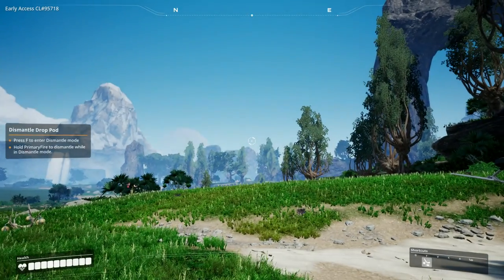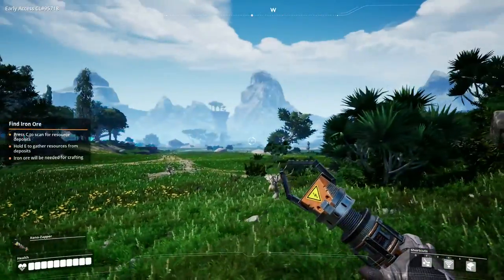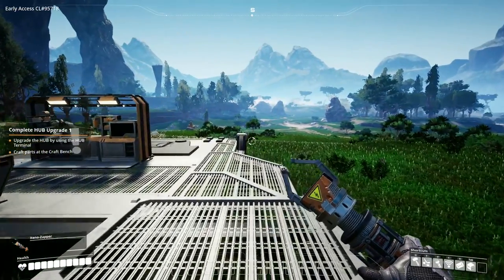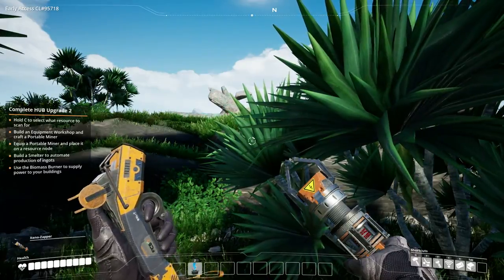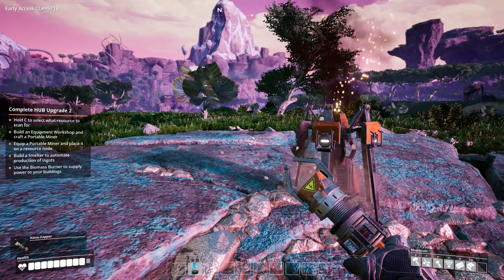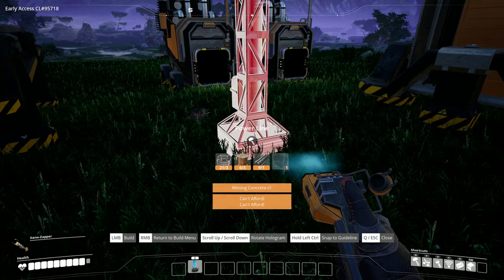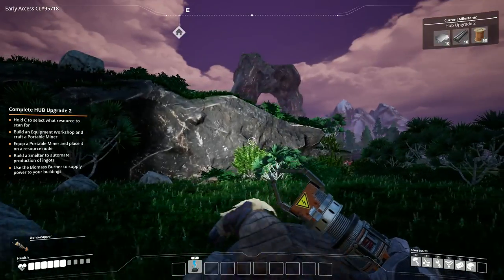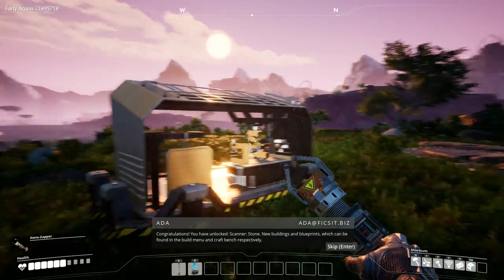Satisfactory | First Look | Gameplay #1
Satisfactory | Beautiful wildlife to hunt and stunning Scenery to destroy and build on. I land and meet the wildlife. Then I peel it and build on it's habitat. This game is like Subnautica on land. With more Tazers !

Satisfactory is a first-person open-world factory building game  exploration and combat. Charting and exploiting an alien planet, battling alien lifeforms, creating multi-story factories, entering conveyor belt heaven, automating vehicles, and researching new technologies.

Gustavusadolphus
Colin M Hall
Chippie
Jim LasCola
Ben Saalwaechter